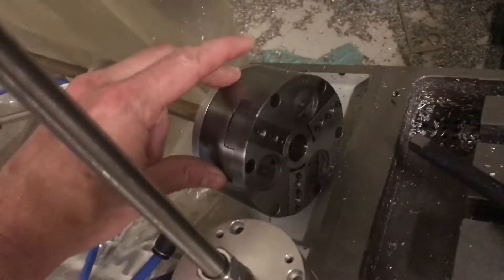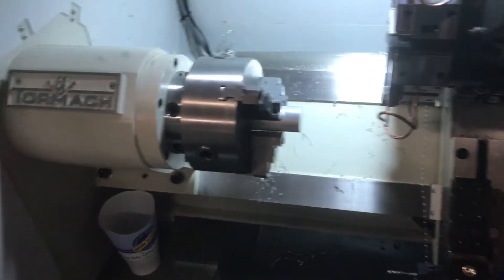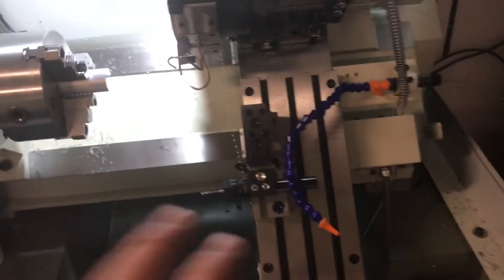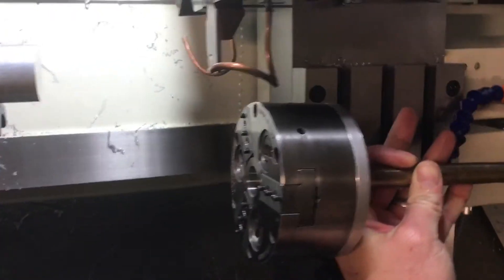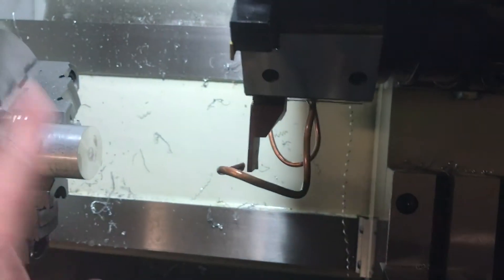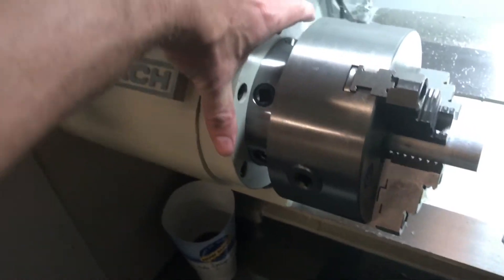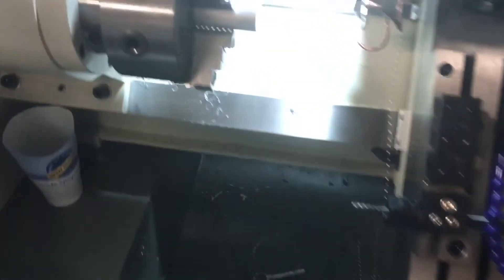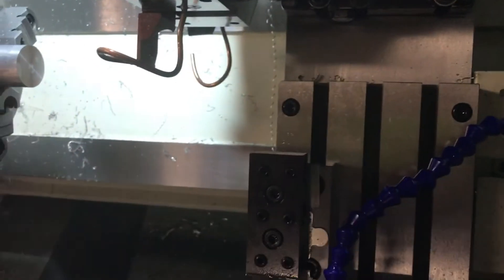Diy Sub Spindle Part 1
Overview of my maybe crazy idea of adding a sub spindle to my cnc lathe